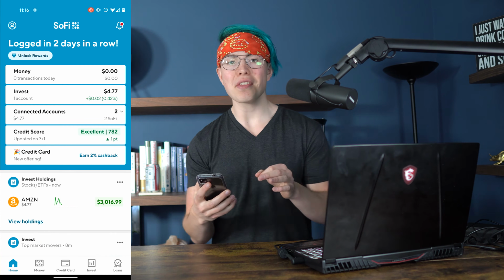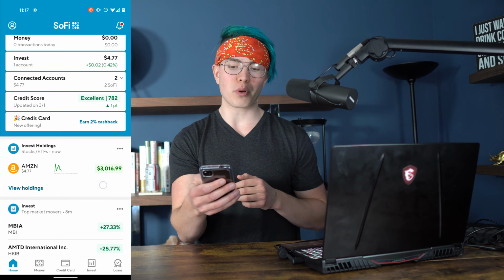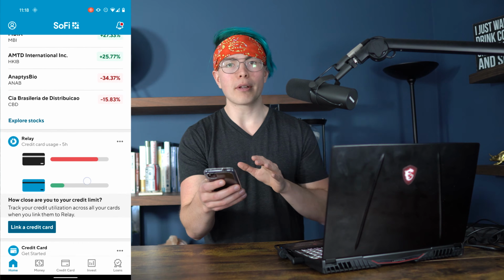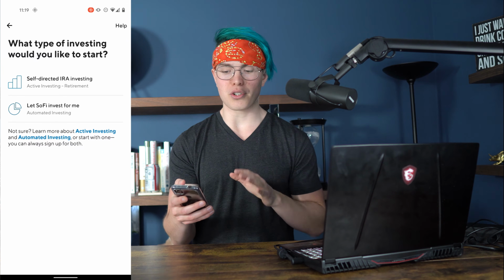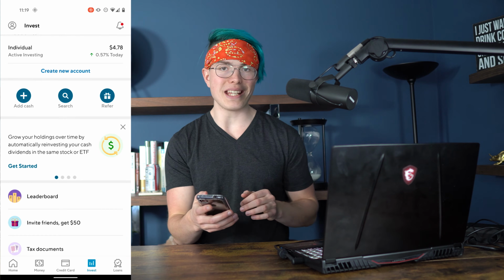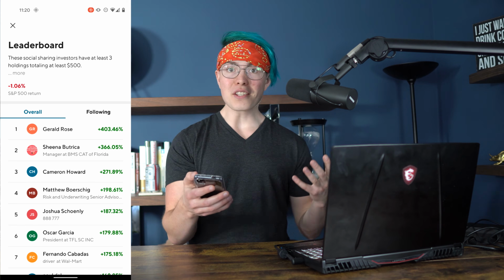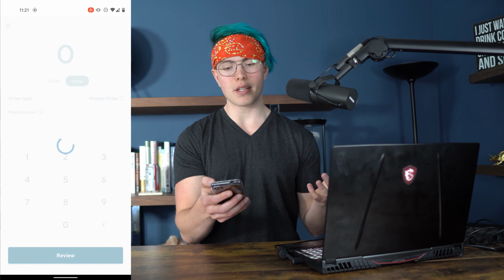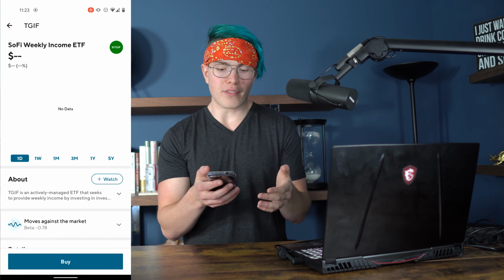How Does SoFi Invest Work? | SoFi App For Beginners